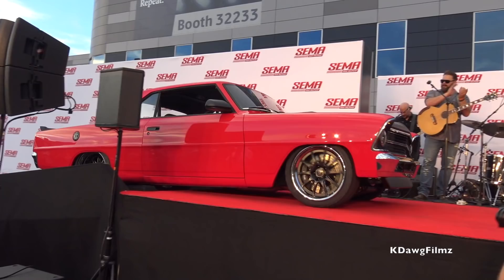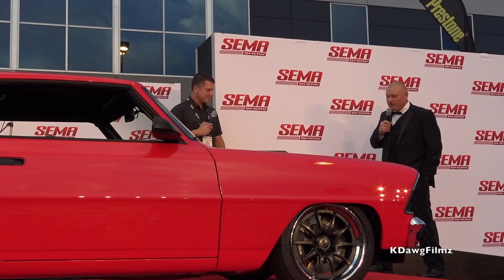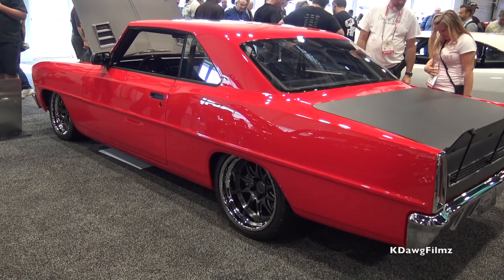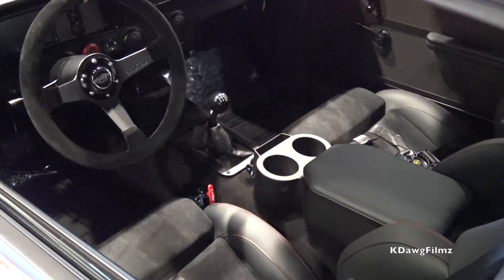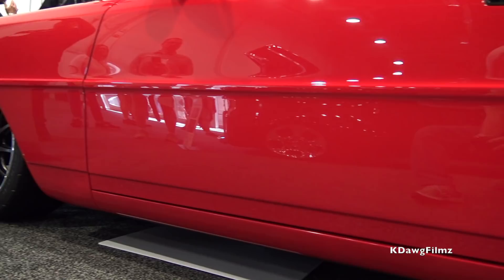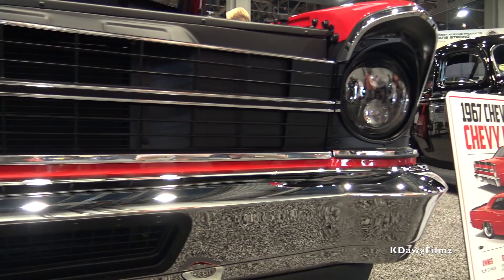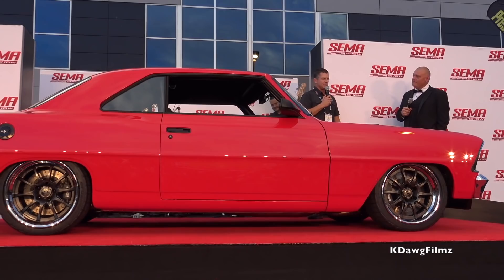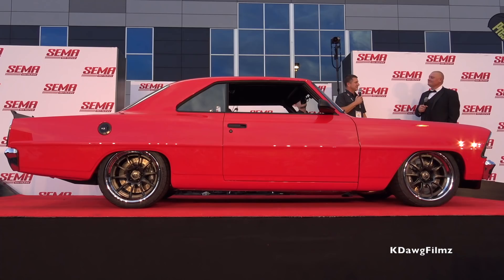Kyle Tucker Shows A 1967 Chevy II/Nova at the SEMA Reveal.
Kyle Tucker drove a 1967 Chevy II/Nova on stage at the SEMA Show Reveal, and KDawgFilmz was there to capture the moment and learn about the build.

Hip Hop and Rock Cinematic Trailer 3Music Standard LicensePurchase code: f7d2a344-b779-4036-a81b-09ca6e80de21